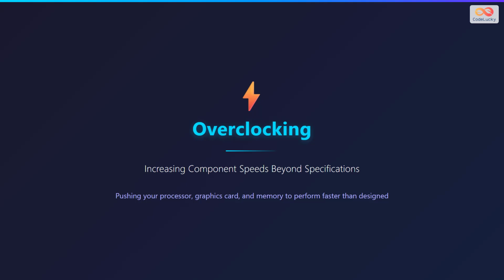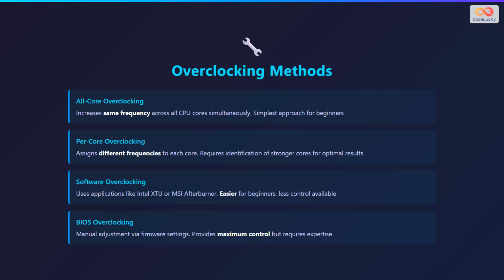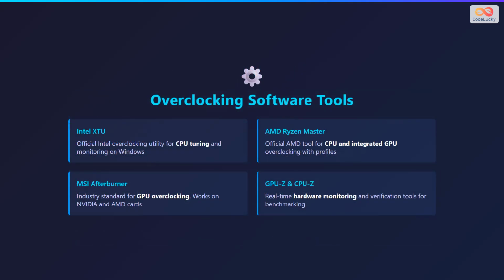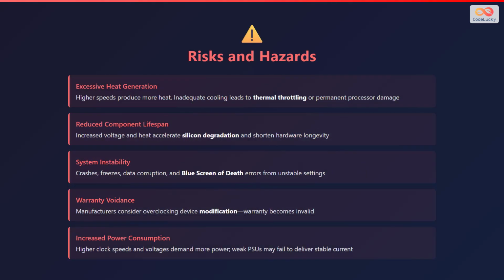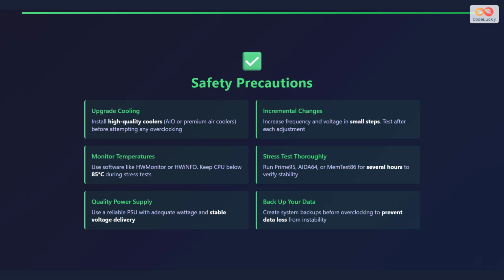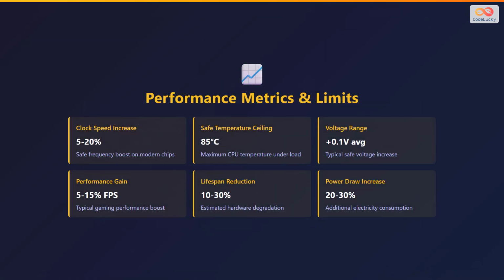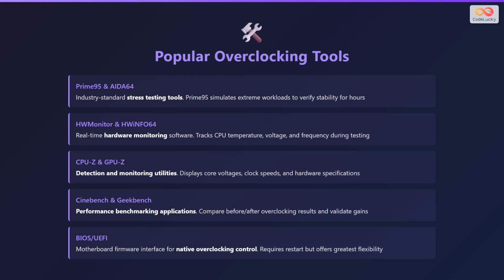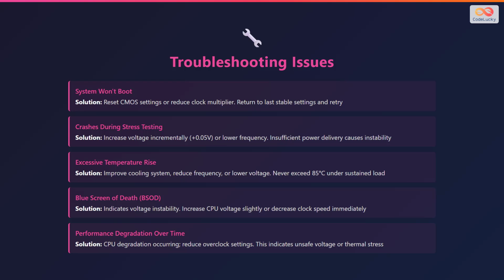Overclocking Explained: Complete Guide to Boosting PC Performance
Learn everything about overclocking in this complete beginner-friendly guide. Discover how to safely increase your CPU, GPU, and RAM clock speeds for better gaming and productivity performance.

⚡ What You'll Learn:
• What overclocking is and how it works
• Different overclocking methods and techniques
• Essential software tools for overclocking
• Safety precautions and cooling requirements
• Performance metrics and realistic expectations
• Common troubleshooting tips and solutions

🔧 This video covers the fundamentals of overclocking with practical advice for beginners. Understand the risks, rewards, and proper techniques to maximize your hardware without causing damage.

💡 Whether you're looking to boost gaming FPS, improve productivity, or just want to understand how to optimize your PC, this guide has everything you need.

Chapters:
00:00 - Overclocking Title Slide
00:25 - What is Overclocking?
01:03 - Overclocking Methods
01:51 - Overclocking Software Tools
02:36 - Risks and Hazards
03:23 - Safety Precautions
04:16 - Performance Metrics and Limits
05:01 - Popular Overclocking Tools
06:00 - Troubleshooting Issues
06:52 - Outro